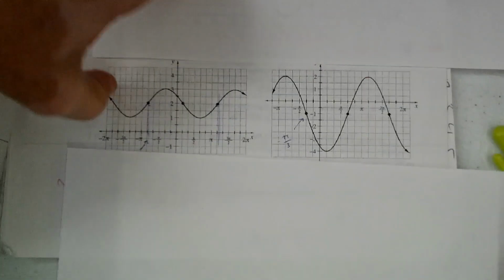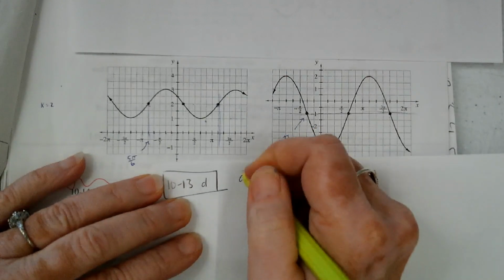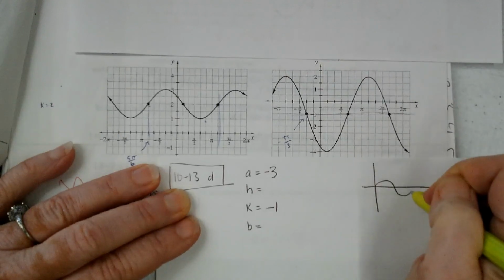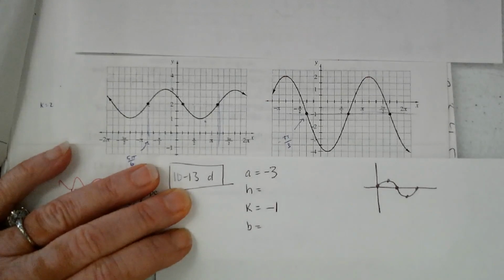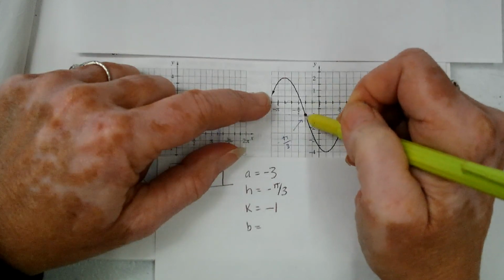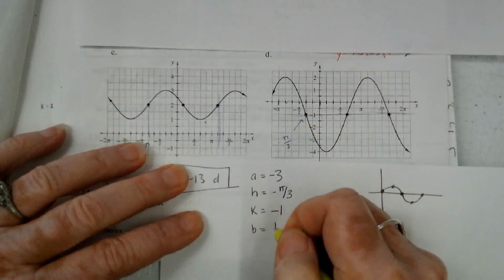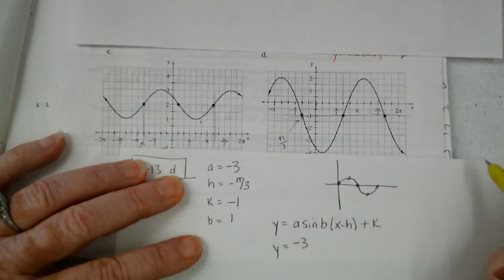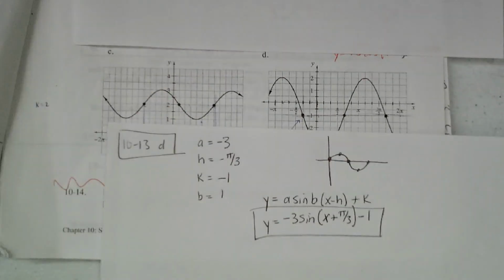Int 3 10-13 d